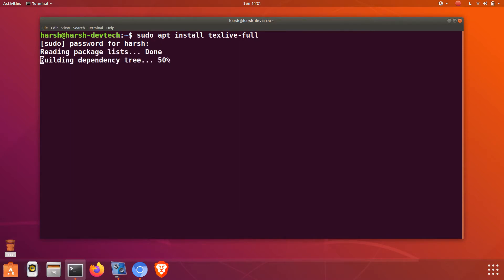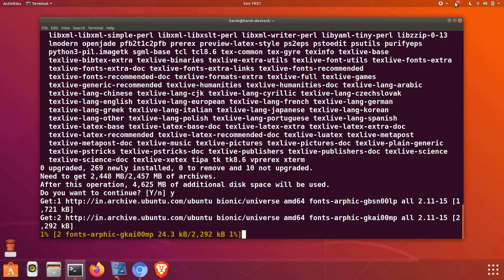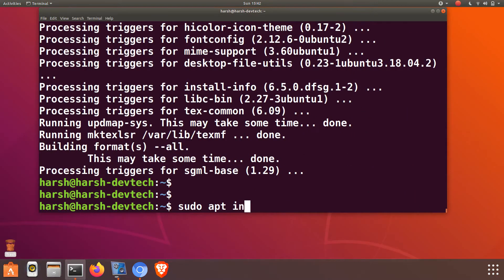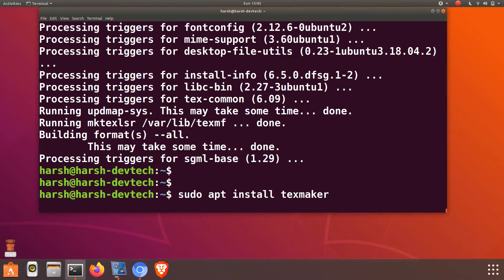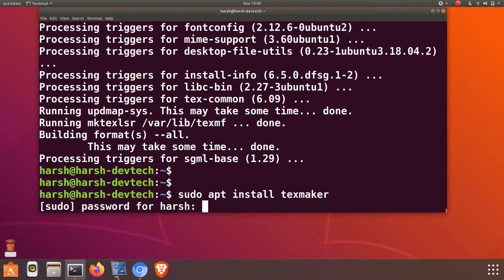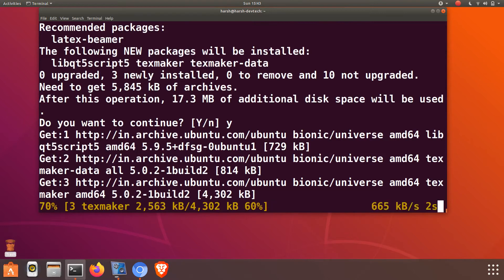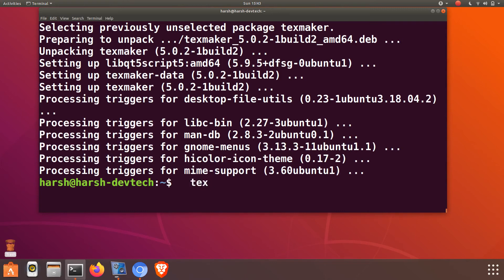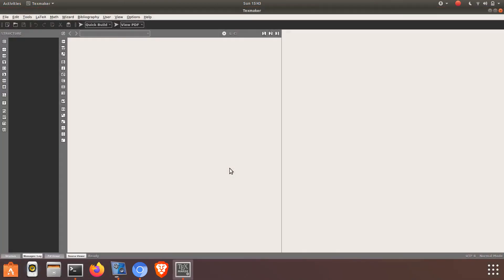How To Install LaTeX Editor Texmaker In Ubuntu Linux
LaTeX is a markup language for describing a document.

To Install Tex Live LaTeX distribution :

sudo apt install texlive-full

LaTeX Editors :

sudo apt install texmaker

To open texmaker using terminal :
texmaker